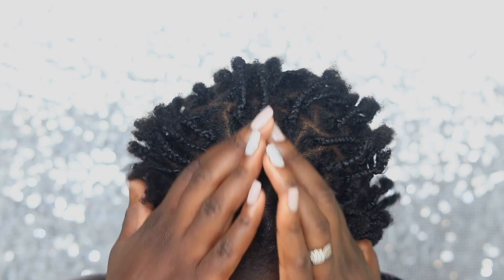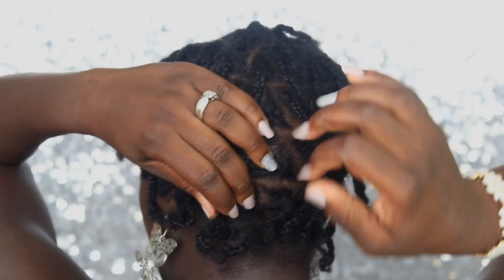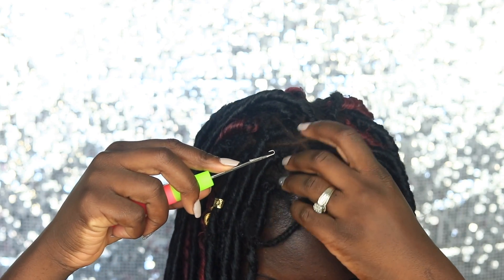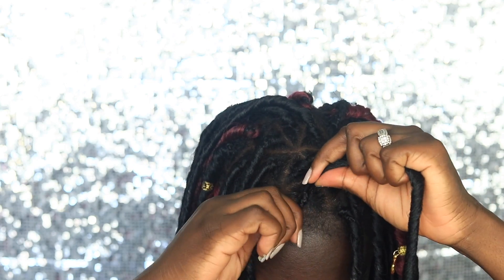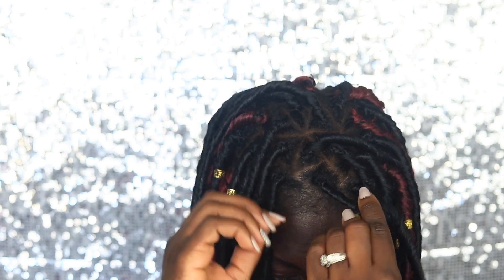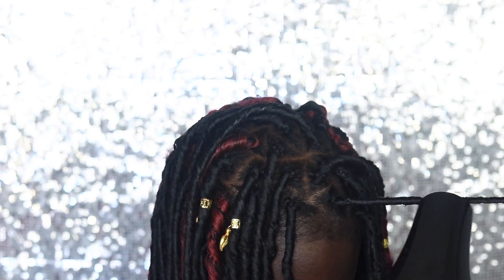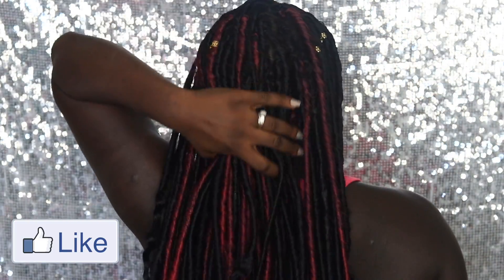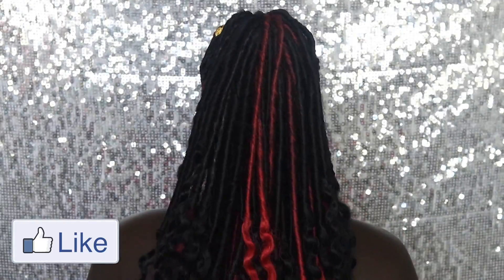How To Do Goddess Locs on TWA Newbie | Postpartum Shedding Protective Style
Whats up beautiful people. I'm doing some goddess locs on my twa (teenie weenie afro) as a protective style. Become a DIYr in no time...its super easy!